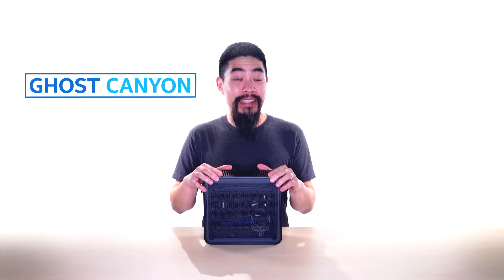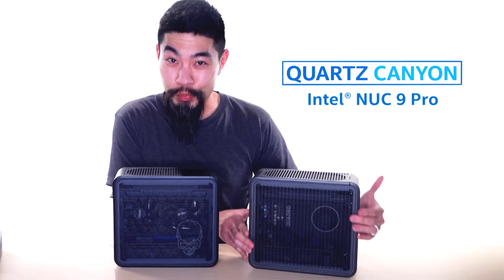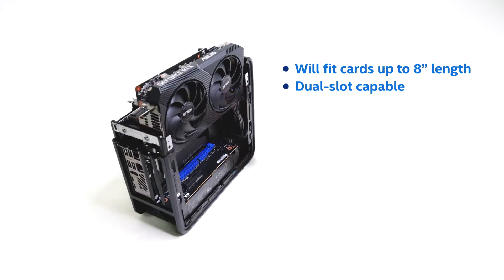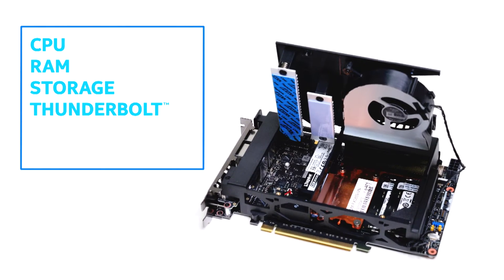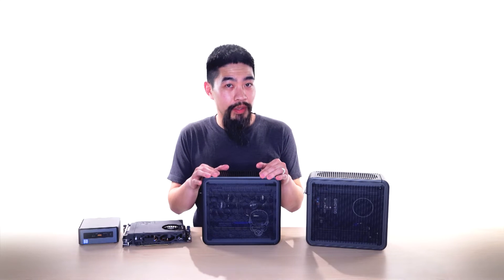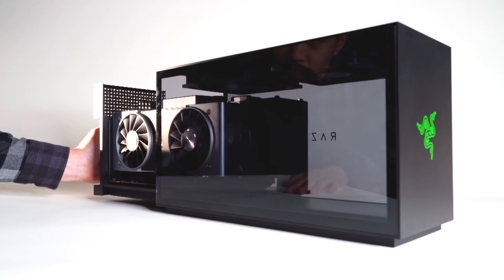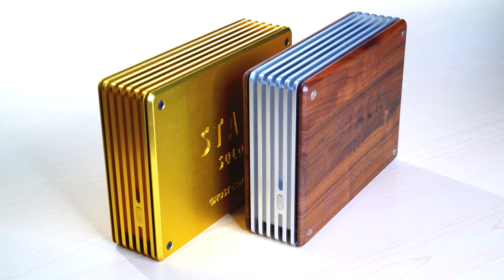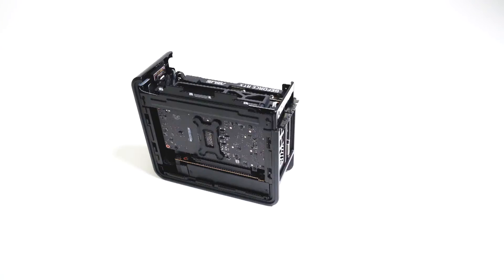Hands-On with NUC 9: Ghost Canyon and Quartz Canyon Explained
The new Intel NUC 9 Extreme "Ghost Canyon" modular compact gaming personal computer and the Intel NUC 9 Pro "Quartz Canyon" mini-workstation computer make it simple to max out on PC performance and upgrade in the future. Build one with a discrete graphics card for an incredible gaming machine.